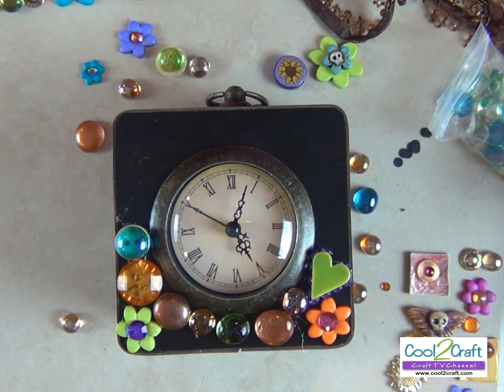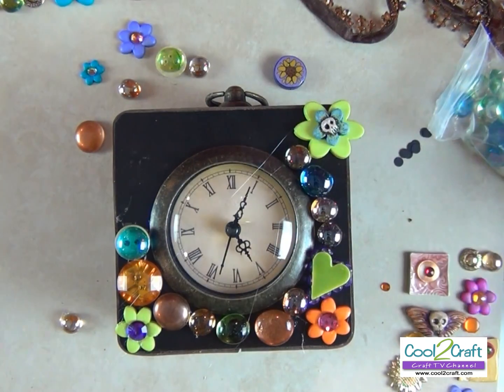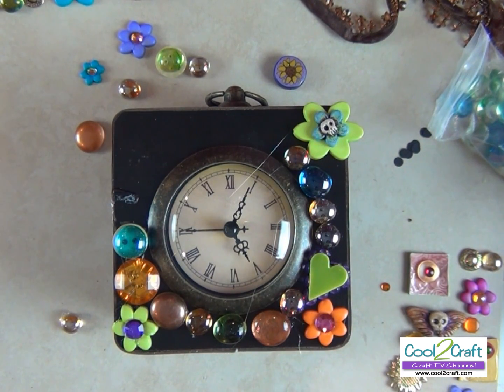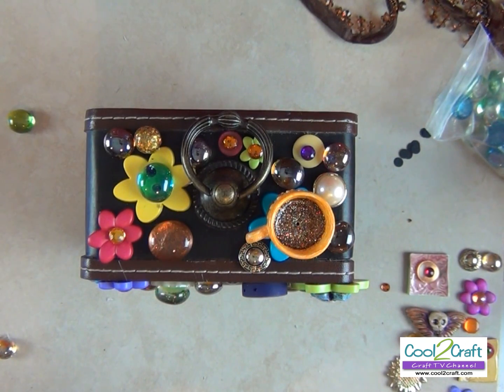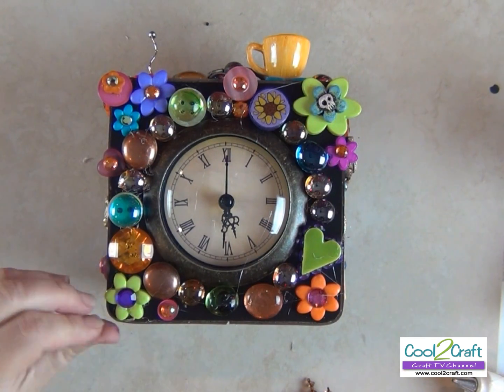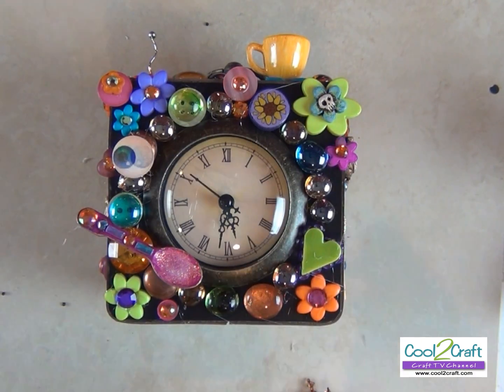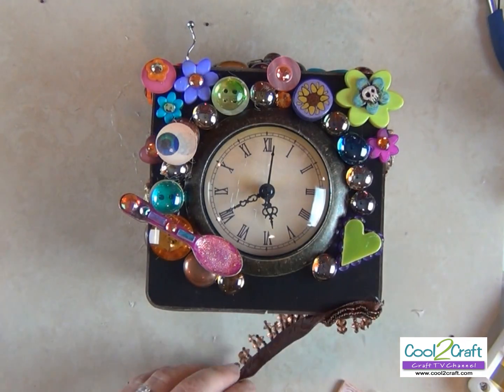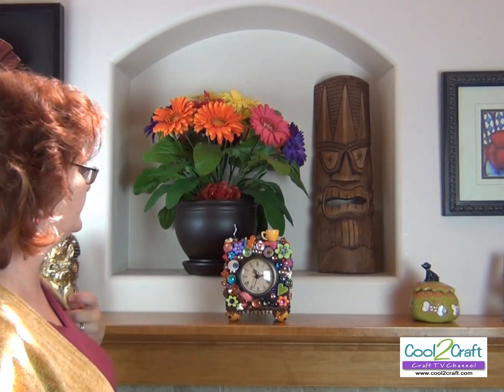How to Repurpose a Clock by Candace Jedrowicz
In this video, Candace Jedrowicz transforms a plain mantle clock into a kitschy collectible. Featured on Cool2Craft TV.